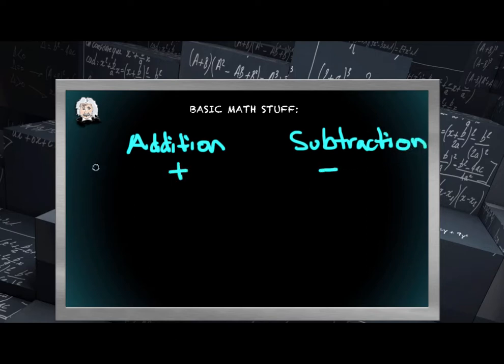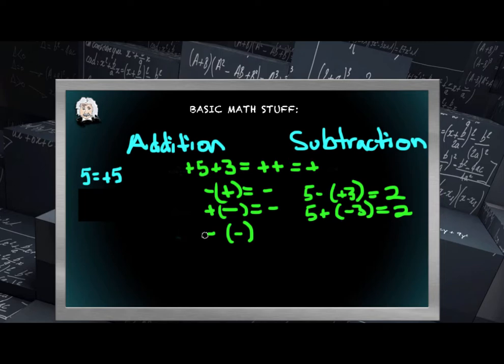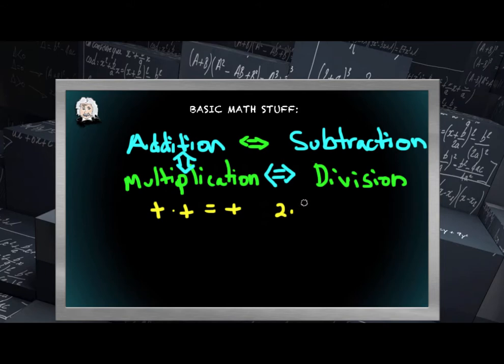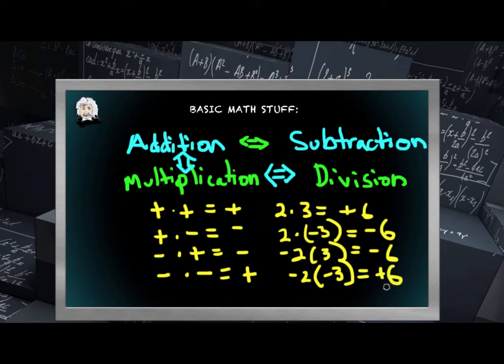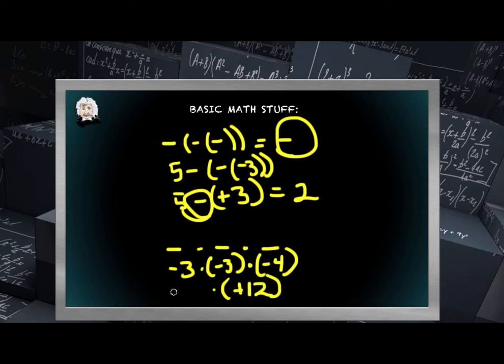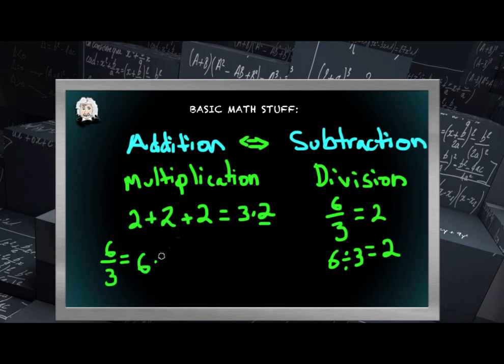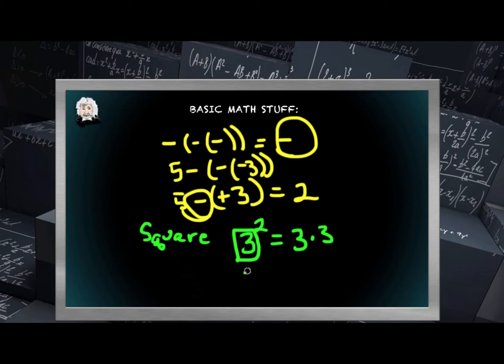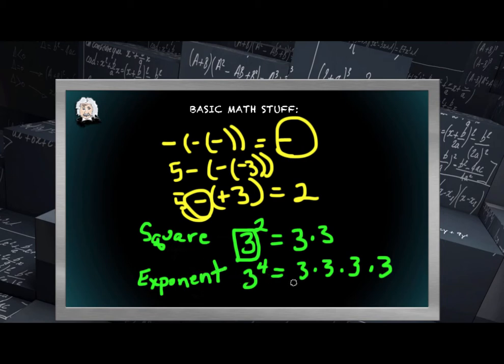Math Basics Part C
Premium content and tutoring services for less. The best investment you will make in your child.